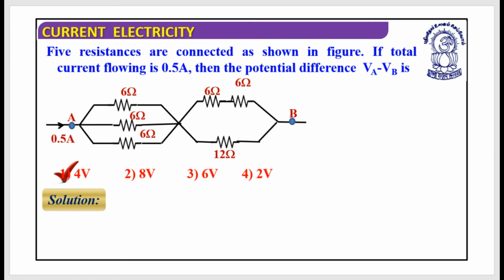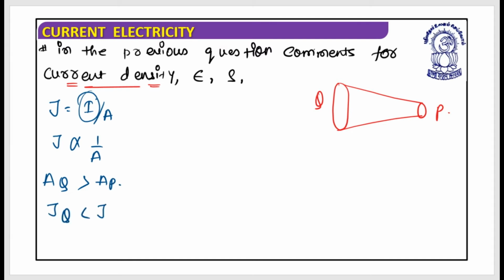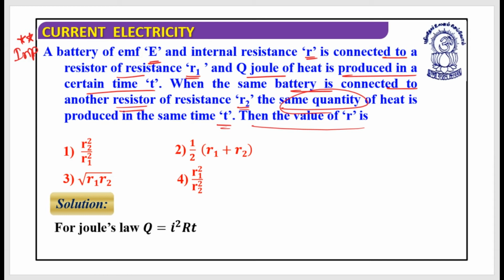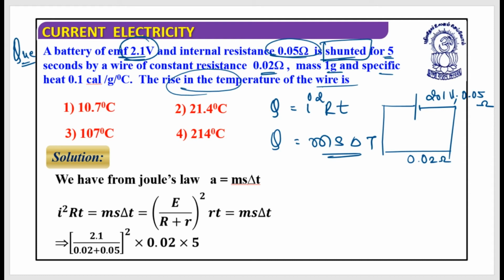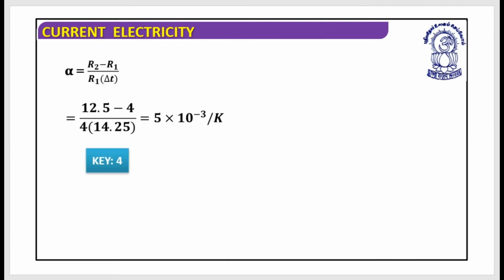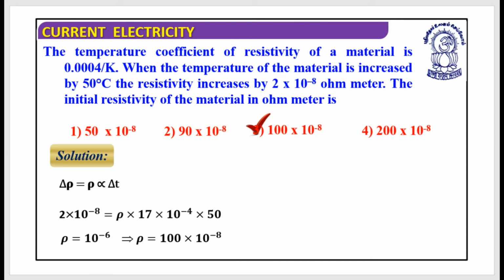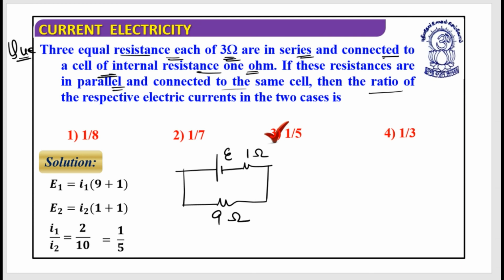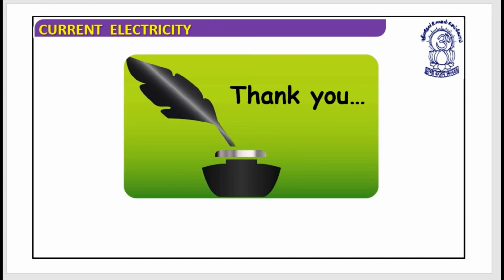NEET & IIT-JEE | PHYSICS | CURRENT ELECTRICITY | LECTURE 13